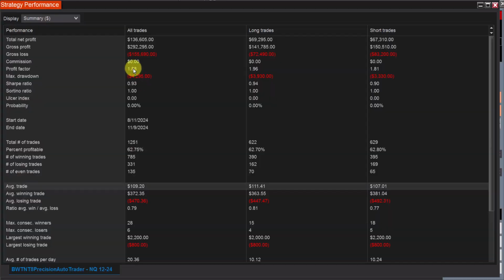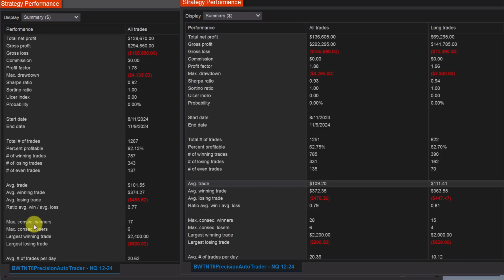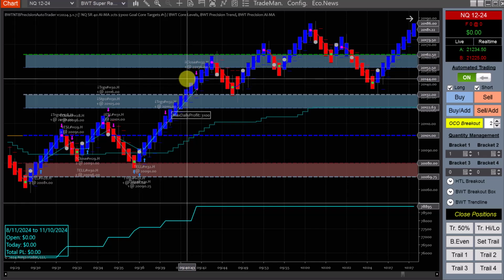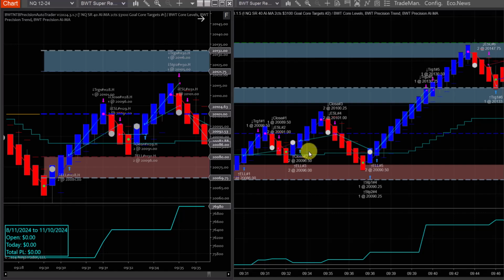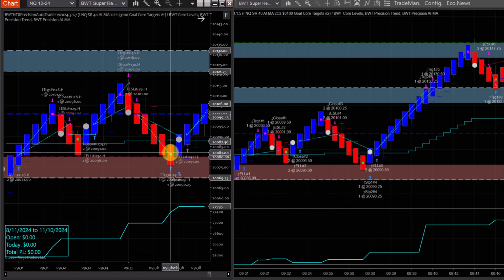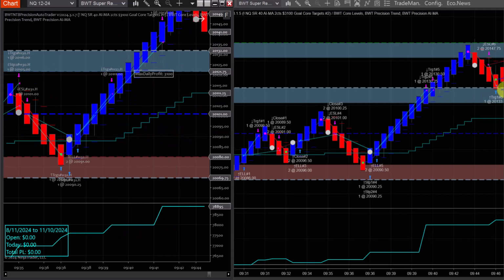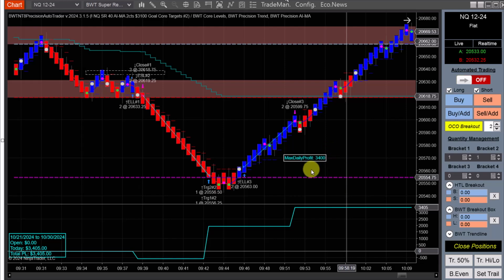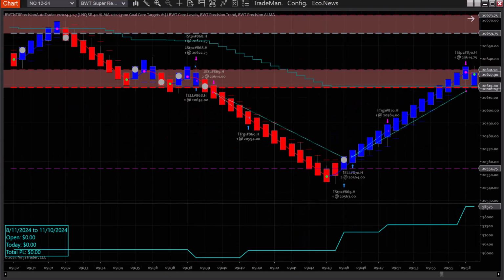Passing Evals, Backtesting vs Real Time, Value Of BWT Core Profit Targets in Hybrid and Automation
Videos showing real time charts that passed eval accounts from the two examples shown in this video are here:

Blue Wave Trading is the original since 2003, often copied, often imitated nut never duplicated. Countless others have paid tribute to our original ideas and innovative solutions and programming.

BWT Core Levels  The BEST Institutional/Market Maker Levels to Give You an Edge in Trading

Since 2003 Blue Wave Trading has been helping traders across the globe.
Our new BWT Core Levels is a Game Changer, a disruptor in the trading world. Not Fibonacci, but something on another vibration higher. You have to see it to believe it.

Now you can have a roadmap where to lean on the Buy or Sell side and trade with the Smart Money.

In todays fast moving markets like the NQ Our Hybrid or Full Automation software can keep up and execute fast, accurate and manage your positions and give you an edge.